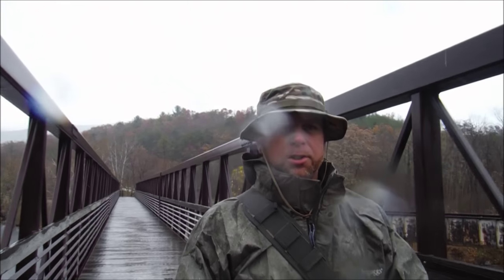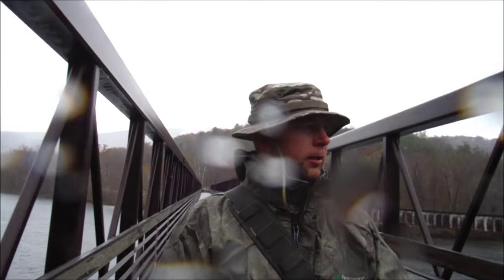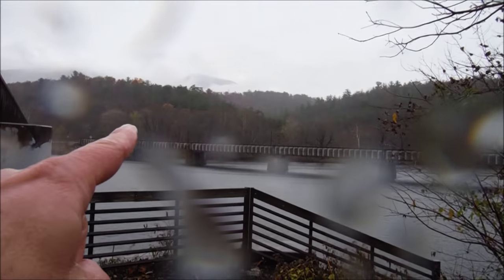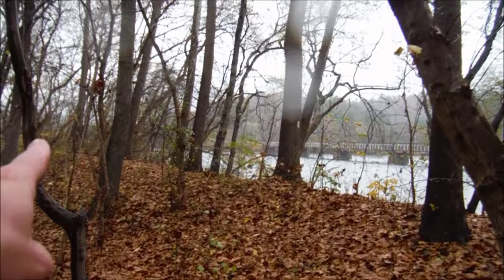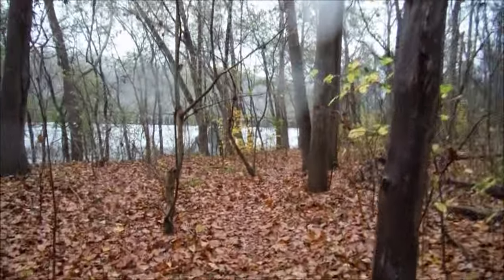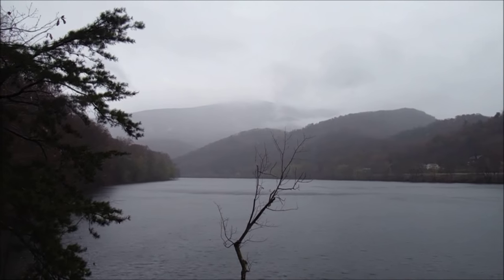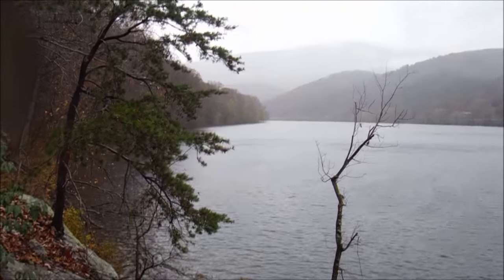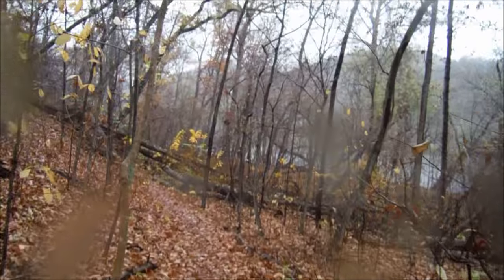Hike in the Rain: Appalachian Trail at James River Face Wilderness, Virginia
Join me as we take a rainy day hike on the Appalachian Trail in the James River Face Wilderness Area of the Jefferson National Forest, along the James River, in the Blue Ridge Mountains of Bedford County, Virginia.  We start this hike in Amherst County near Highway 501 near the communities of Snowden and Big Island.  We hike the AT in a southbound direction and cross the James River via the impressive "James River Foot Bridge" that was opened in 2000.  Once over the river, we enter Bedford County, Virginia, and the James River Face Wilderness.  In this area we can observe some steep slopes and some awesome cliffs and other rock formations.  Great views of the river and beyond.  Once the trail started to turn away from the river, I continued along Matt's Creek for a short distance, then turned around and back tracked back to the parking.  The rain was intense at times, but my rain gear exceeded my expectations and performed very well.  I stayed plenty dry and warm.  It was difficult to keep my camera lens clear of rain drops so many of the scenes in this video will appear "blurry."  I apologize for that, but it was impossible to avoid.